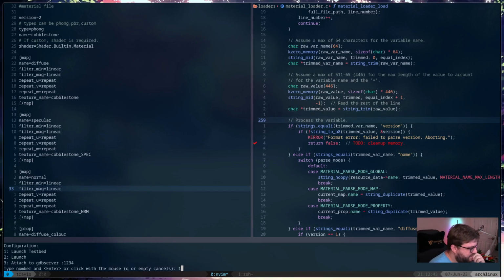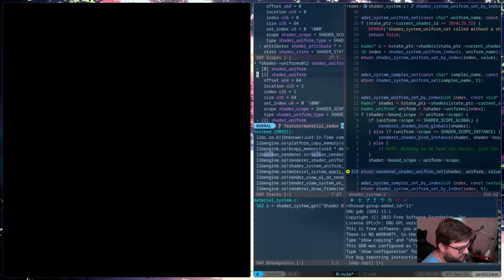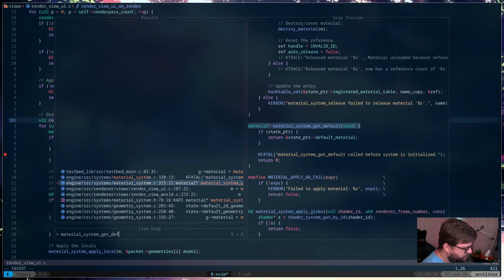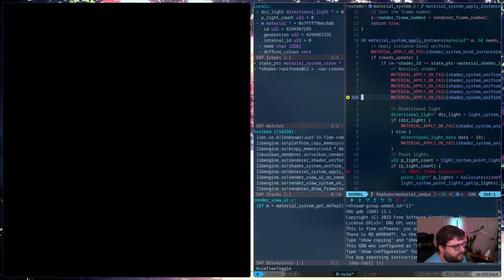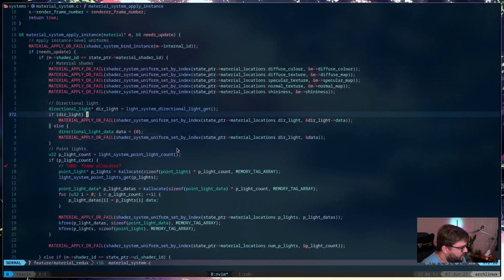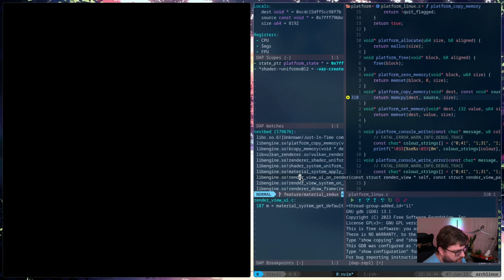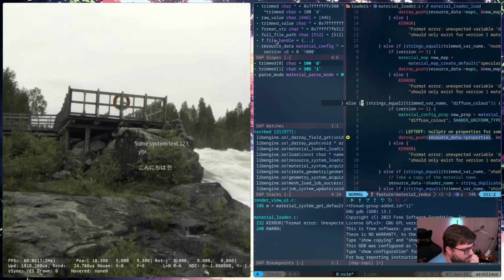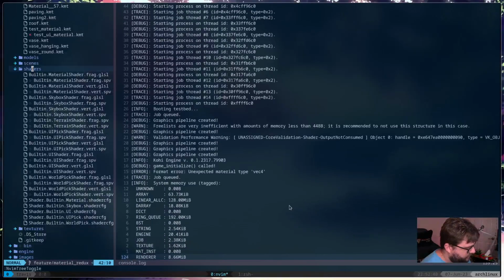Material System Redux, Part 3 (Kohi Ep. 114, Live Stream 2023.06.07)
In this video we continue the material system further working out some bugs and continue work on material parsing.